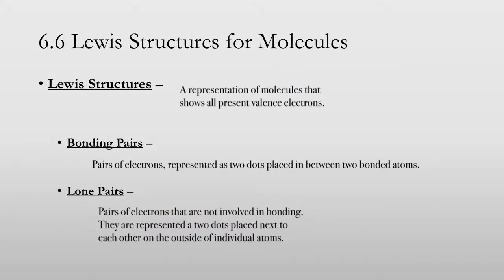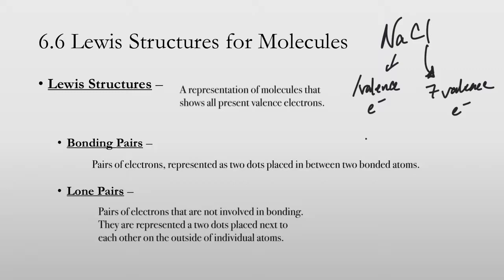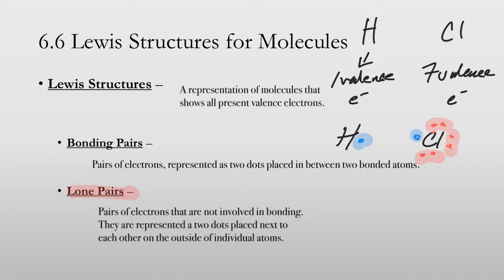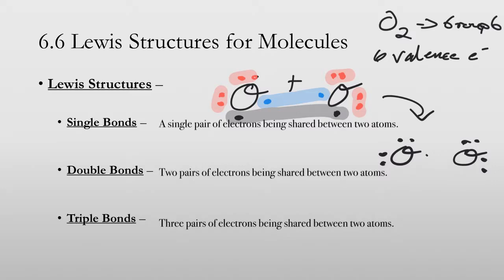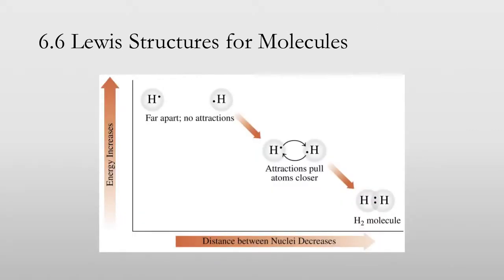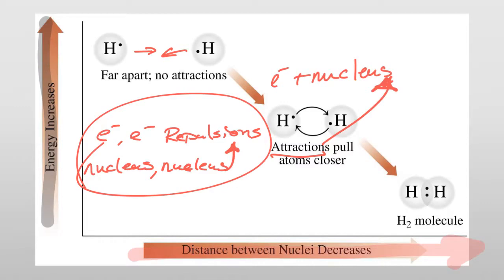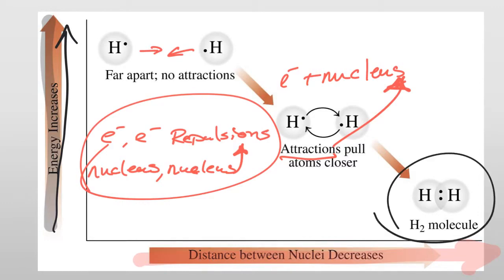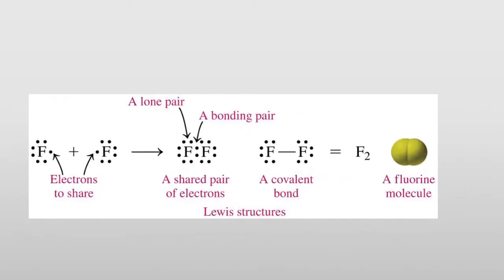38. Lewis Structures of Simple Molecules Pt. 1 (CHEM 1405)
Lewis Structures @0:00
Bonding Pairs @0:45
Lone-Pairs @3:25
Single, Double, and Triple Bonds @4:29
Energy Diagram for What Occurs During the Formation of a Covalent Bond @8:02
Polyatomic Homonuclear Molecular Elements @11:38  These are elements that exist naturally as molecules: they have more than one atom of the element in its simplest form seen in nature.